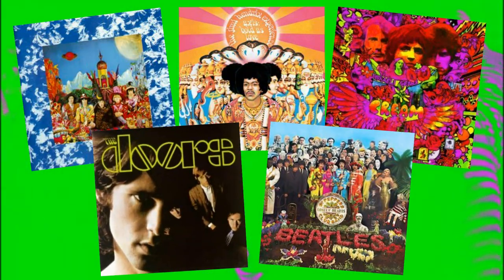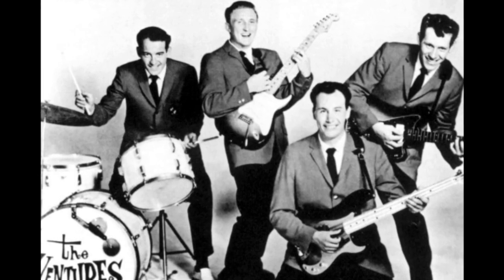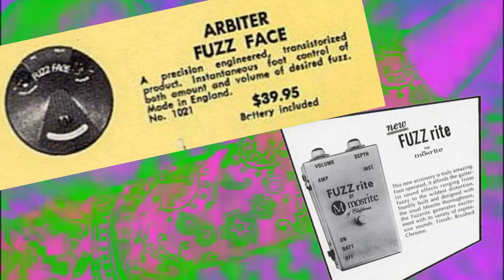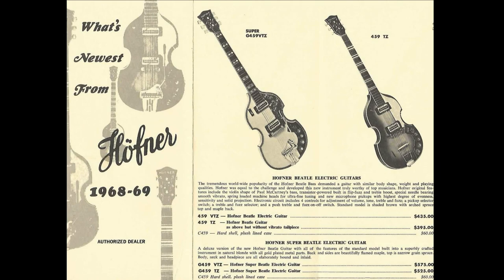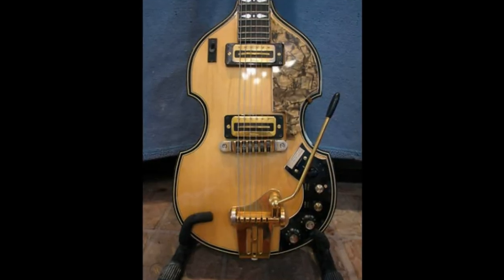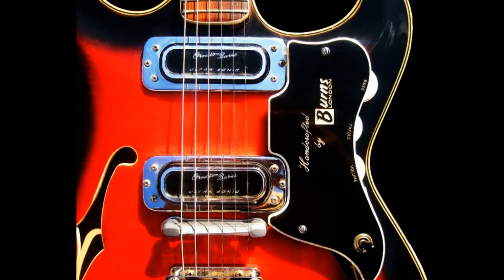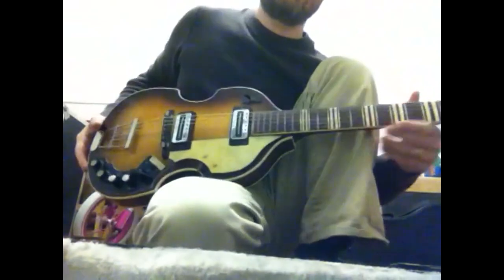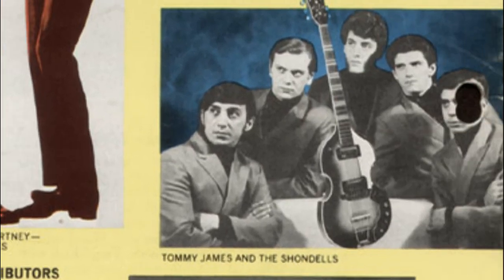Short History of Early Guitar Active Circuits and Onboard Effects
One of the interesting specs from this series is the active onboard circuitry, which featured fuzz and Treble boost. This is one of the first examples of such circuitry in a production guitar. In this clip, we'll explore the early history of active circuitry used in early production guitars.

4: Purchase an ad! (Rate sheets available upon request at email above.)
5: Buy something from a sponsor and tell them I sent you.
6: Stand in the middle of the street naked screaming "LONG LIVE THE GUITOLOGIST!" Then when the cops arrive, tell them about my channel.
♠STUFF I USE
-5A Variac